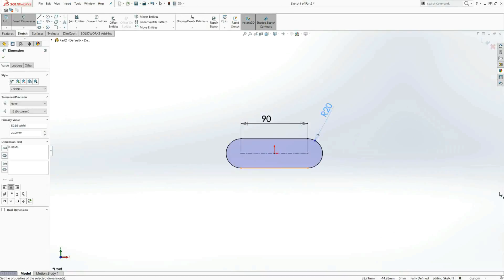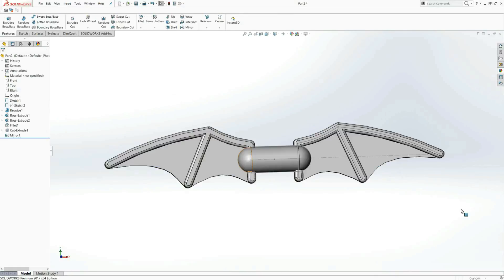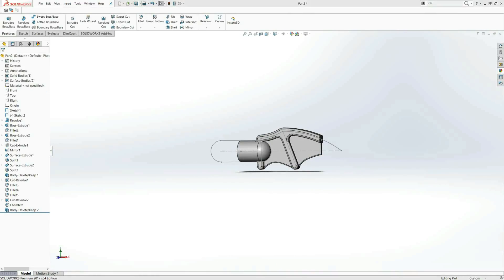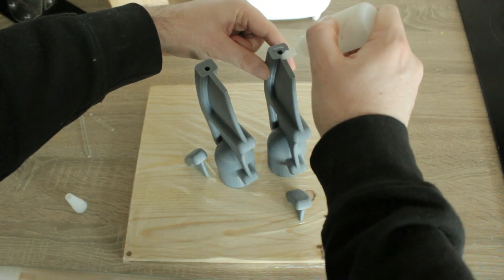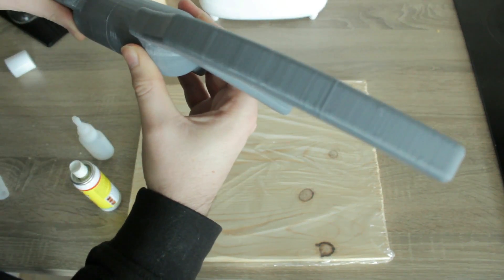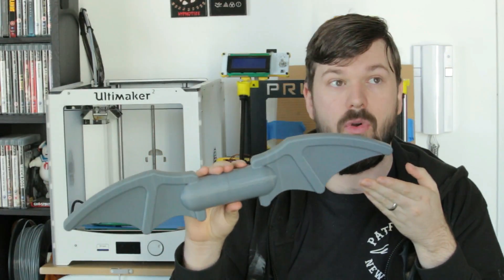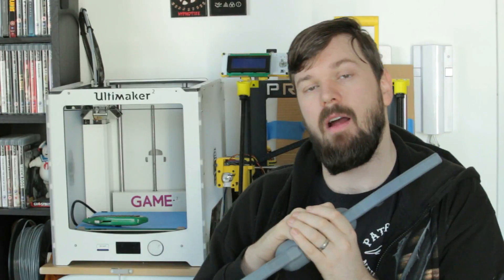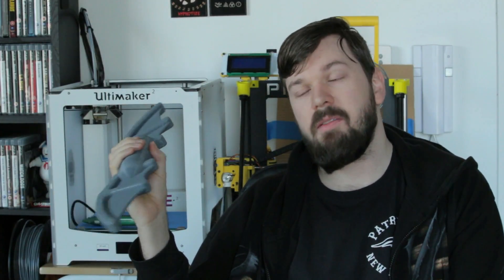3D printing a human Sized Lego Batarang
This was a fun quick project to make something small full size.